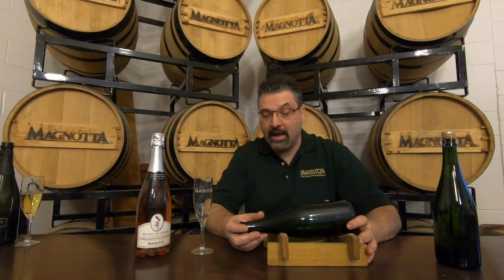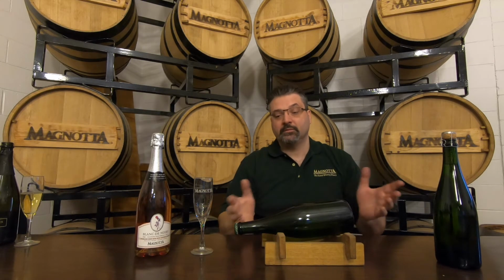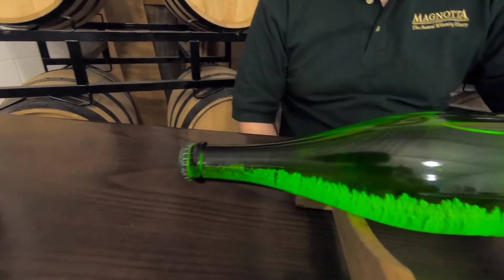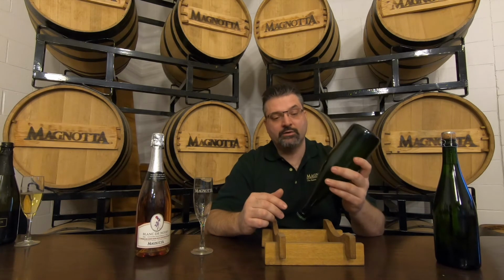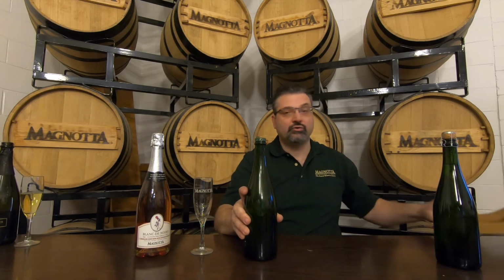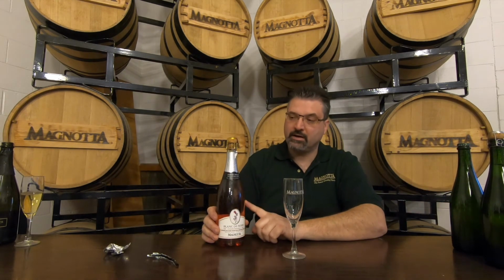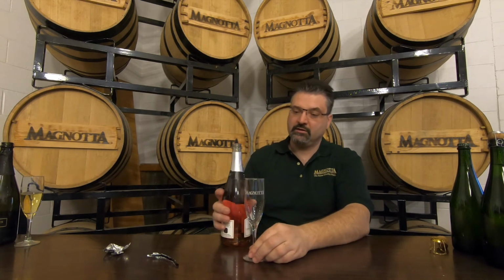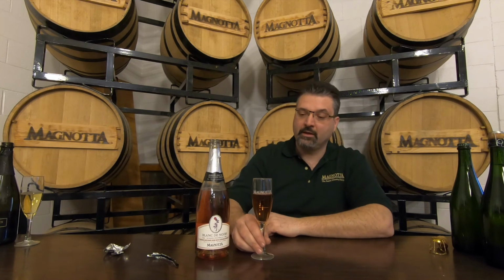Blanc de Noirs VQA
Pinot Noir with Cabernet Franc Icewine Dosage Fermented in the Traditional Method.